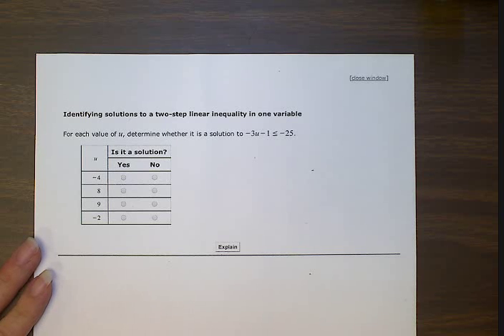Identifying solutions to a two step linear inequality in one variable (BR)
Identifying solutions to a two step linear inequality in one variable